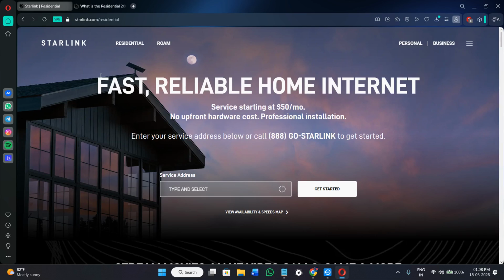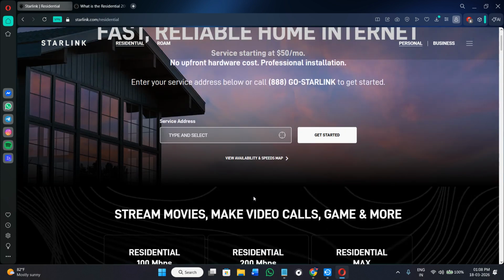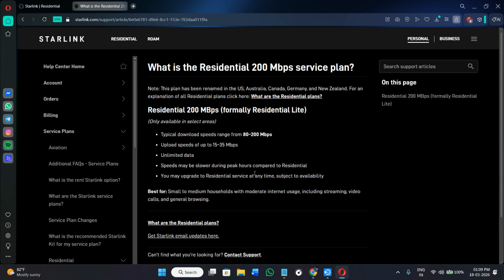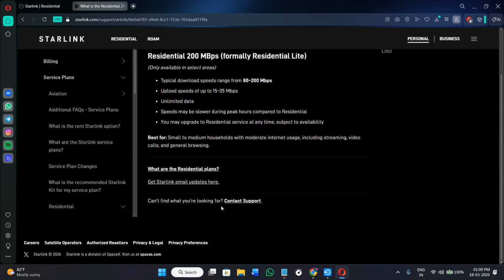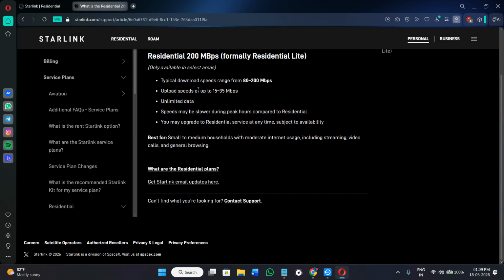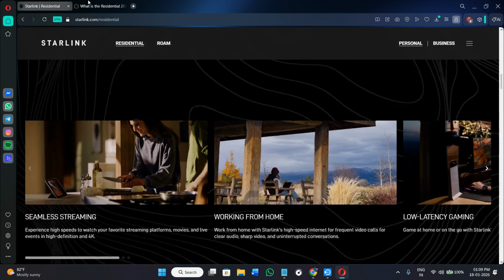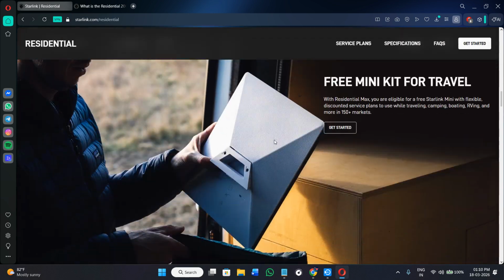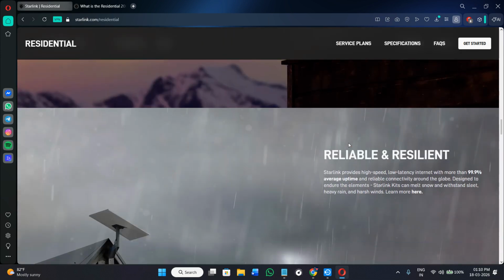Starlink Residential vs Residential Lite Internet: Speed, Pricing & Best Choice [2026]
Welcome to the Fixed Formulas YouTube channel! In this tutorial video, I will show you Starlink Residential vs Residential Lite Internet: Speed, Pricing & Best Choice [2026]